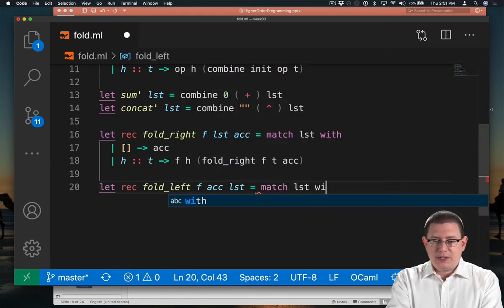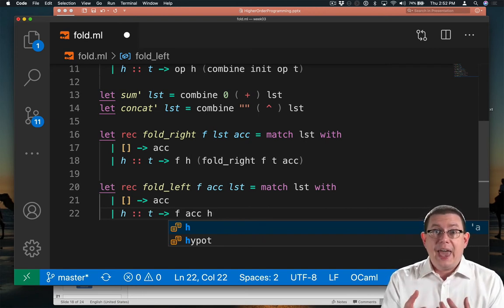Fold | OCaml Programming | Chapter 4 Video 5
How to implement the `fold_left` and `fold_right` functionals on lists.